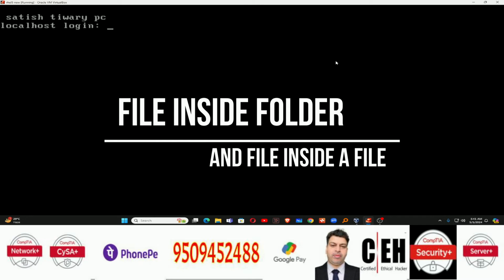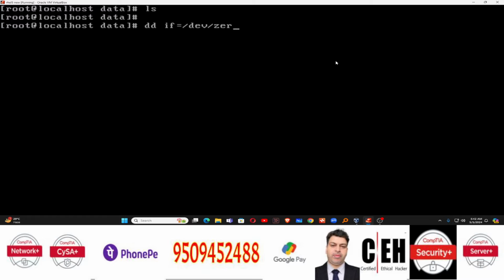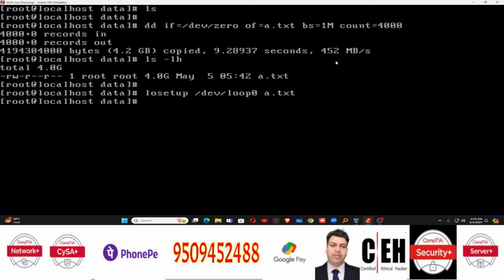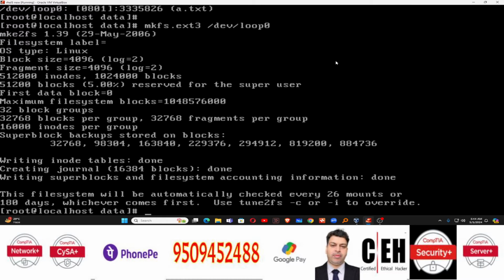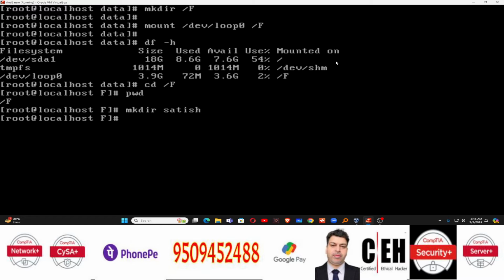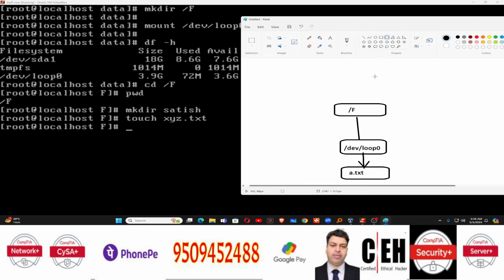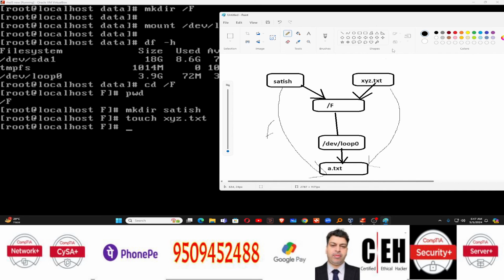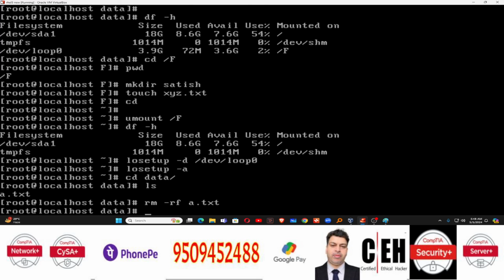Linux: The Secret to Creating Folders Inside Files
How to Create folder inside file | loop device concept in Linux
Unlocking Linux: The Loop Device Concept Revealed
Beyond Basics: Creating Folders Inside Files in Linux
Mastering Linux: Loop Device Concept Demystified
Linux Magic: Create Folders Inside Files with Ease
How to create files inside a file in Linux
How to create folder inside file
loop device linux
losetup create loop device
linux create loop device
how to create and use loop device in  linux
😊Thanks for being with us😊

CCNA and CCNP Online / Classroom Training
Cyber Security   Training
Linux Administration Online  Training
Website Designing and Development Online Training
Penetration Testing and Network Security Online Training